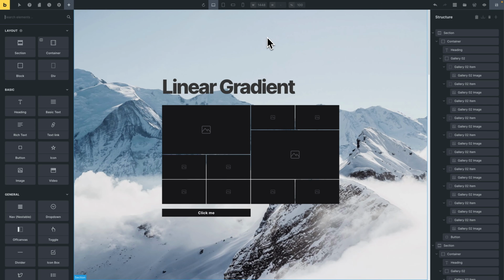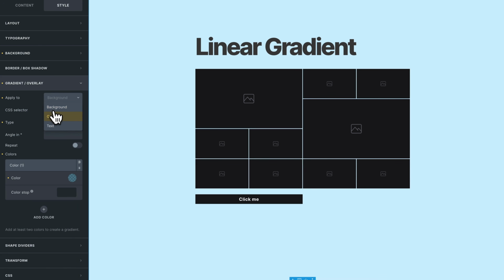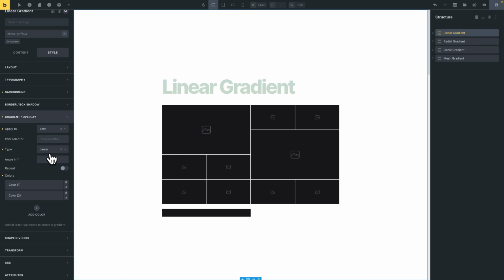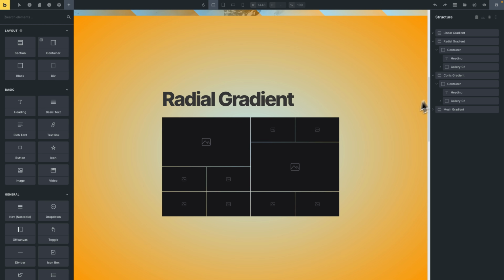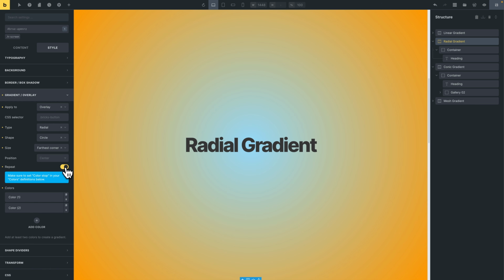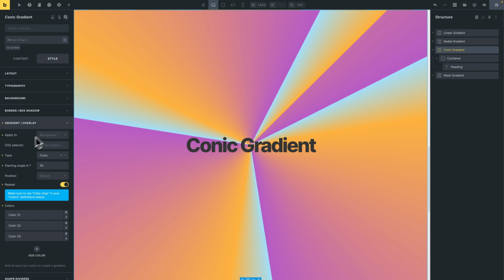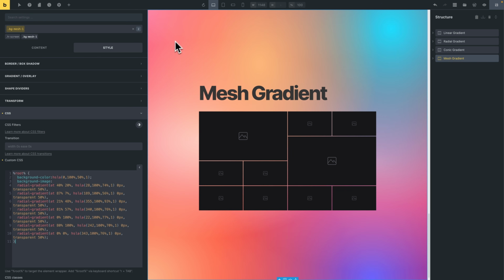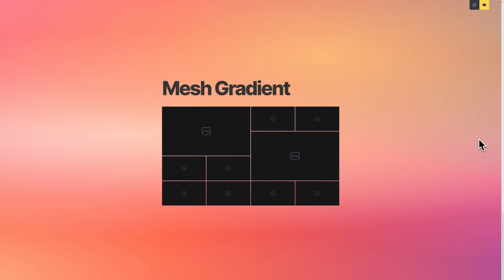Bricks - Gradients & Overlays (Linear, Radial, Conic)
00:00 Intro
00:46 Page setup
01:00 Overlays
02:01 Linear gradient
04:41 Radial gradient
07:05 Conic gradient
08:29 Mesh gradient
11:26 Outro